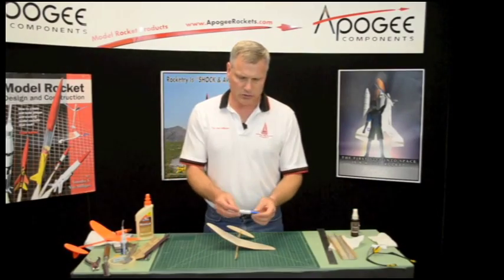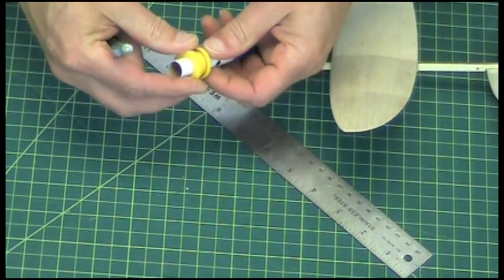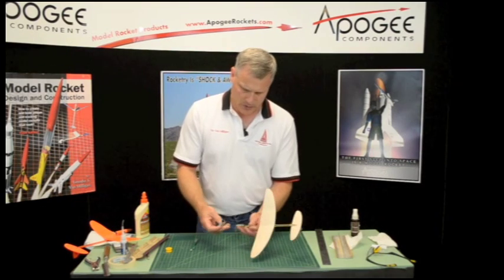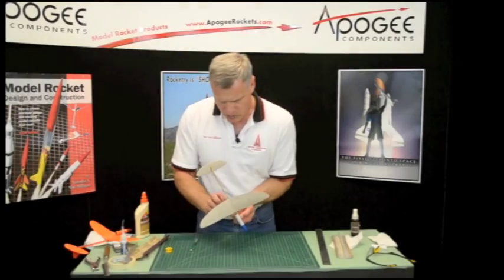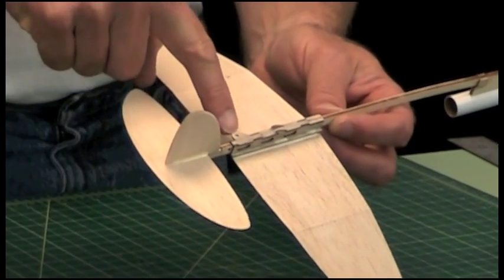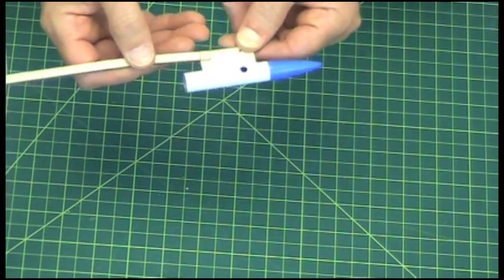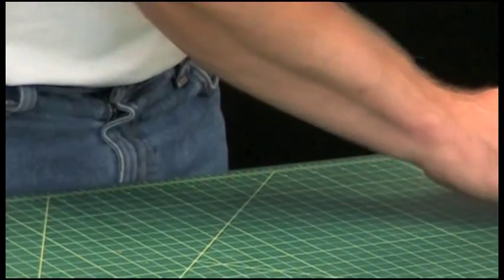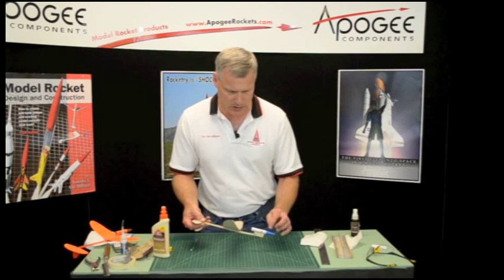Cirrus Breeze Rocket Glider - 10: Attach Motor Pod and Launch Lug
The rocket motor pod construction was complete in the last video. This video will show you how to glue it onto the fuselage boom of the glider and well as where the launch lug is positioned.